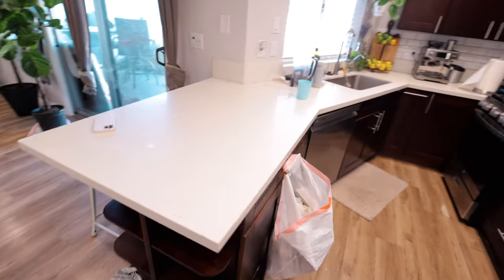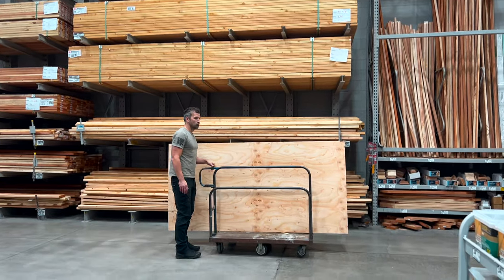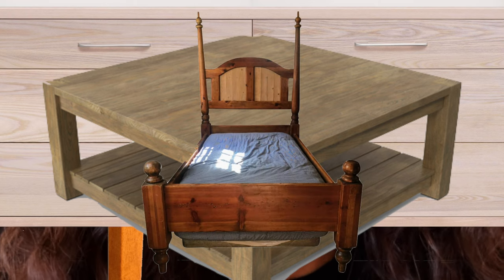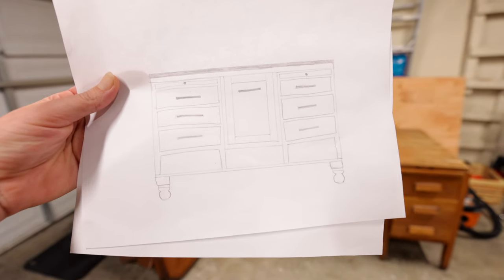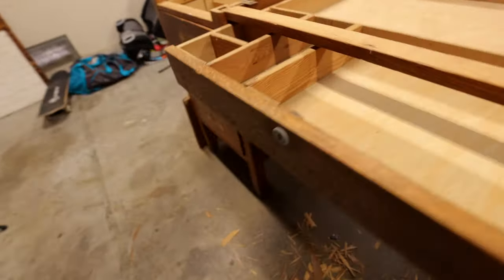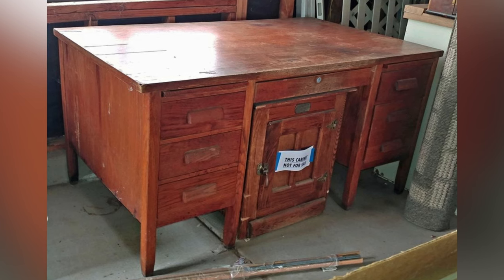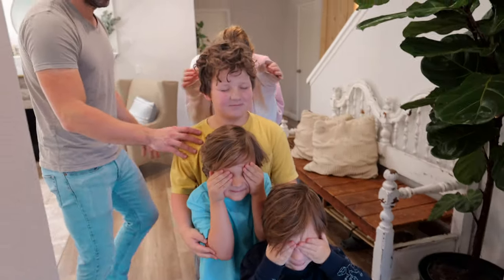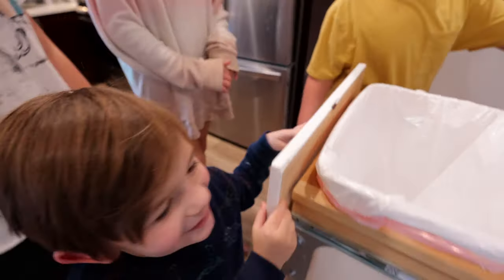Old Desk to Kitchen Island Counter | DIY Restoration Project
I want to show you how to build a kitchen island counter or give you kitchen island ideas! Building my diy kitchen island forced me to get creative and that's what i did!